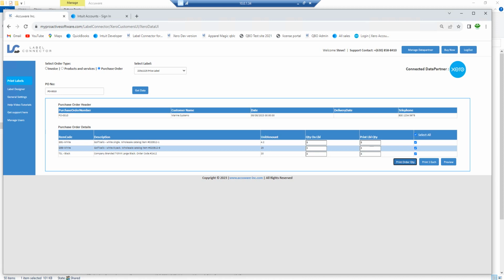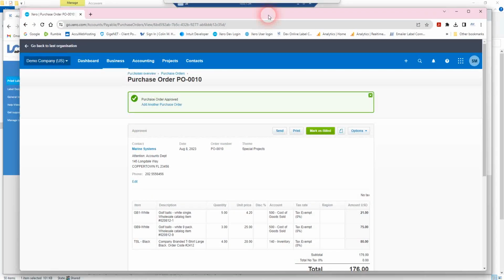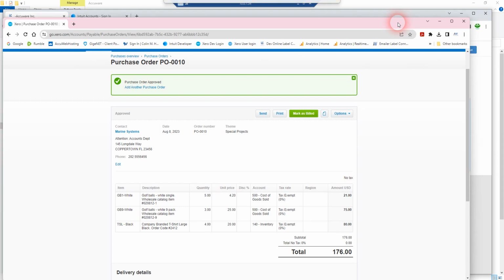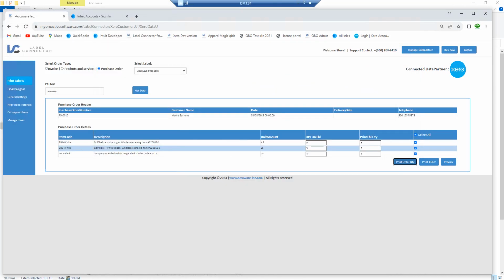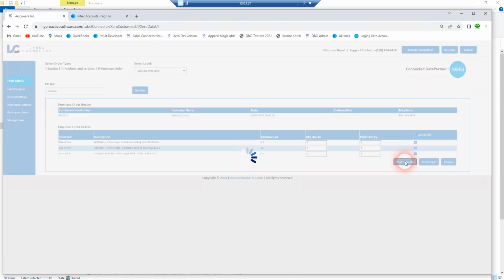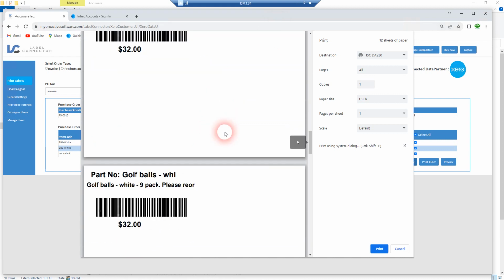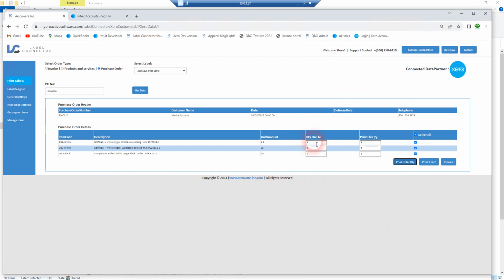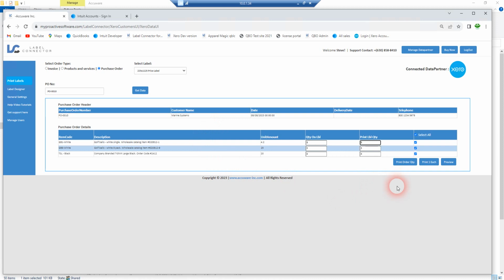Use Purchase orders in Xero to print Labels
Demo video shows how to label your Inbound product by using your existing Xero Purchase orders to ensure quick and Accurate labels.  Farm all the great data that you have in Xero to print your Labels.  We will help.